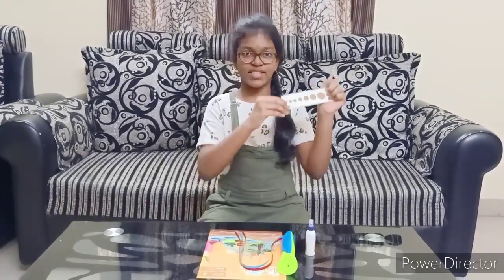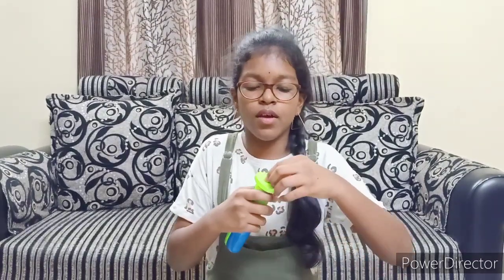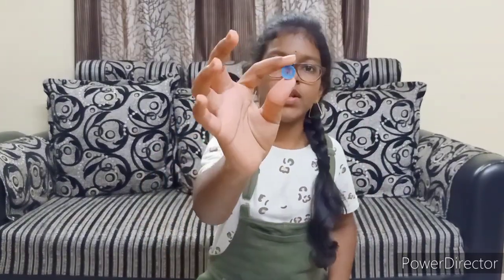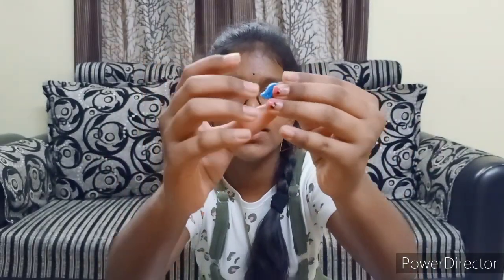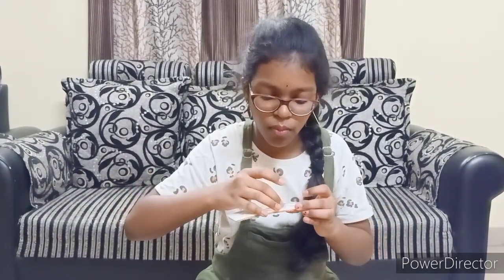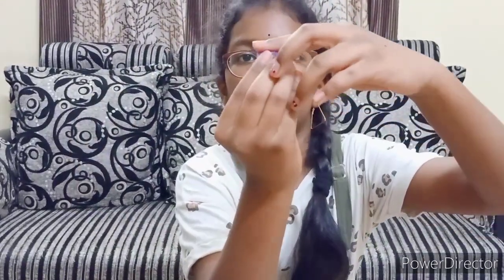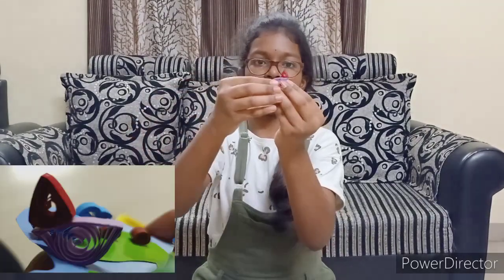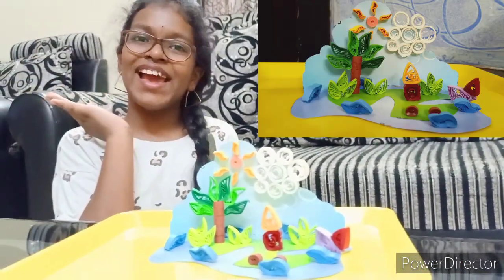Quilling | Mini | Island | DIY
Step up by Nivi